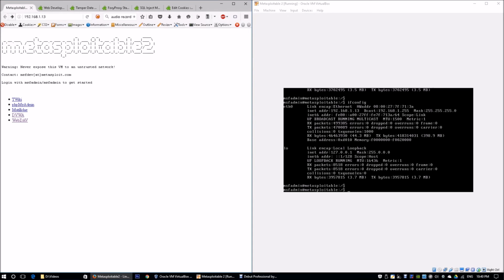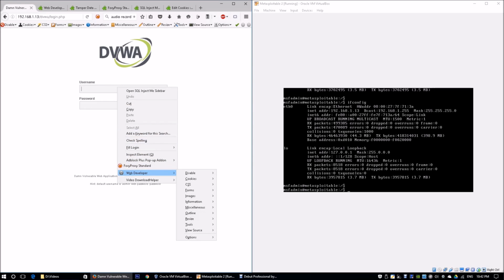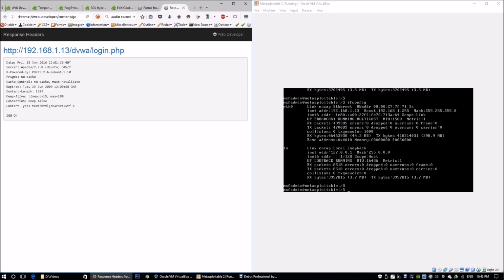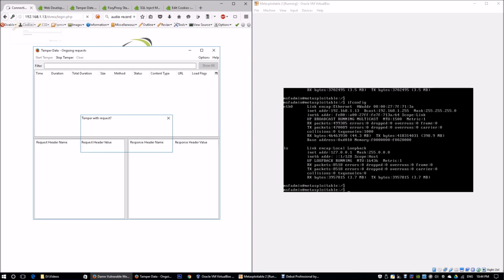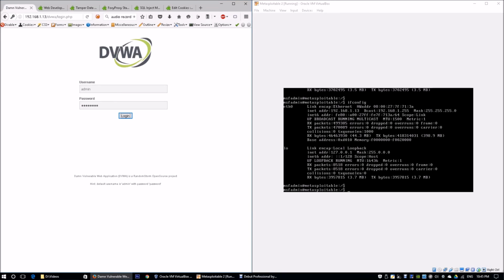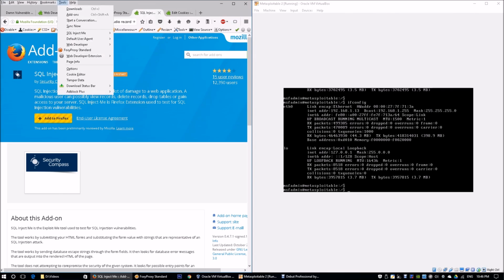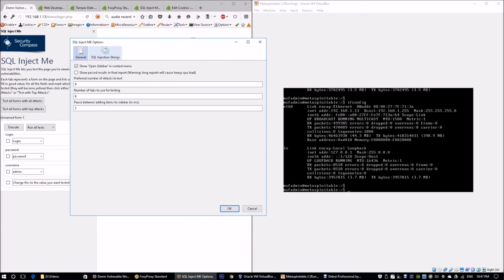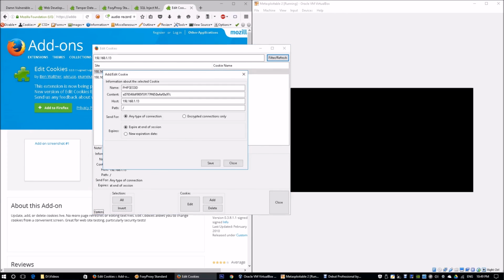Firefox Access Addons (Cybersecurity)